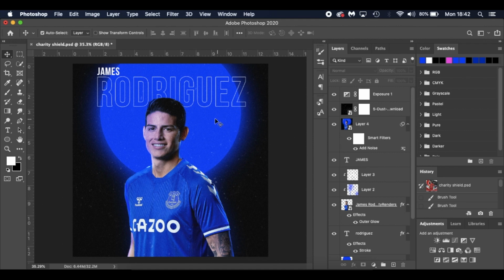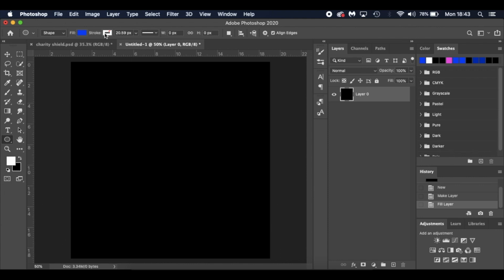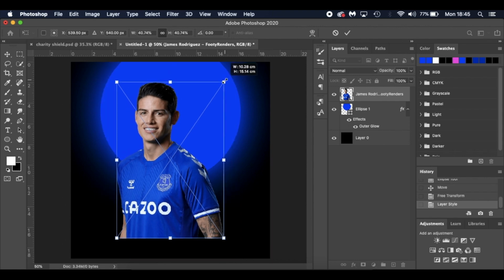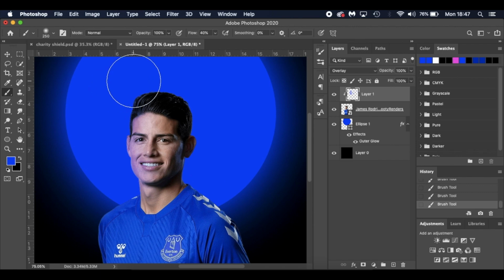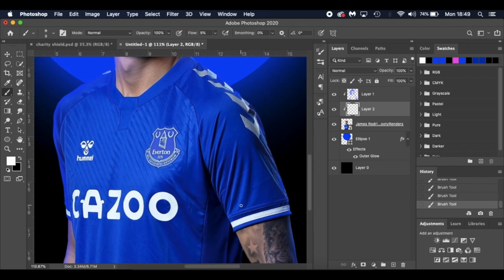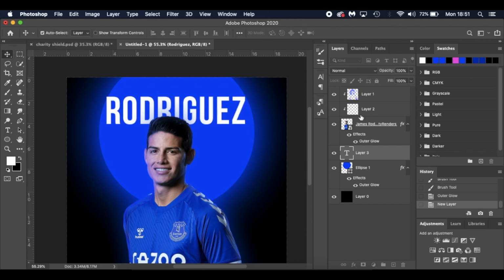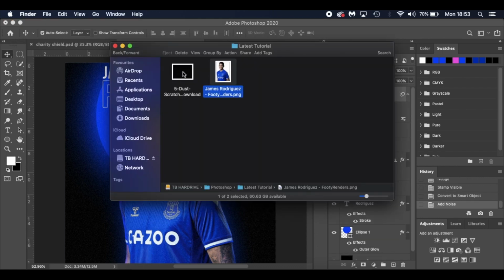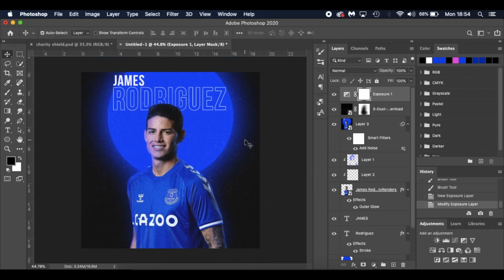Basic Photoshop Sports Edit Tutorial: Outer Glow Effect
In this quick tutorial I will show you how to create an utter glow effect using James Rodriguez of Everton as an example. Enjoy creating and stay safe!